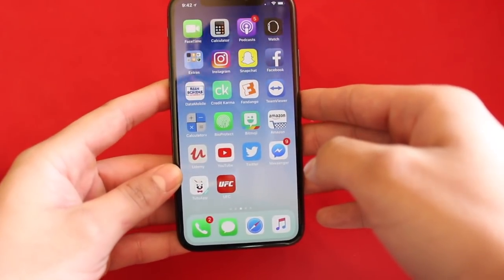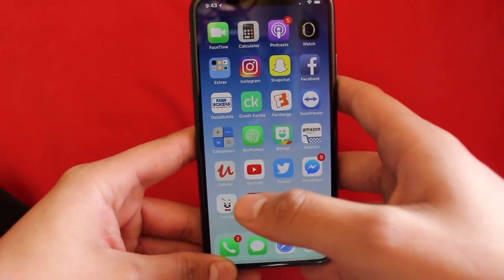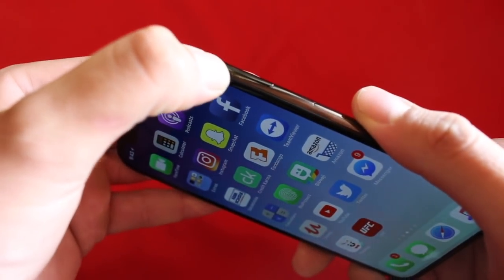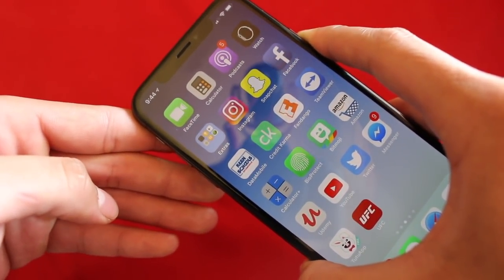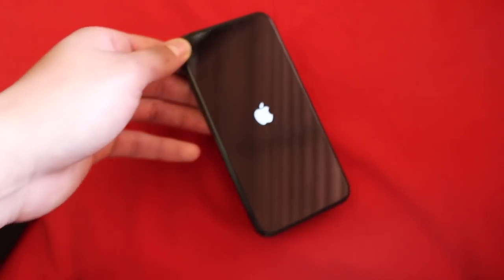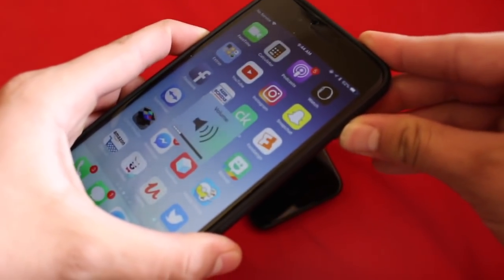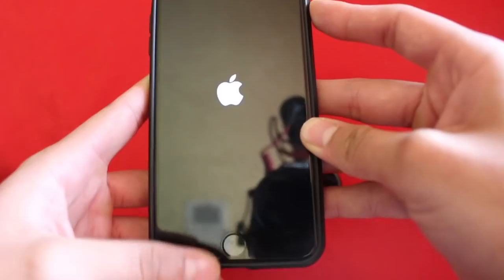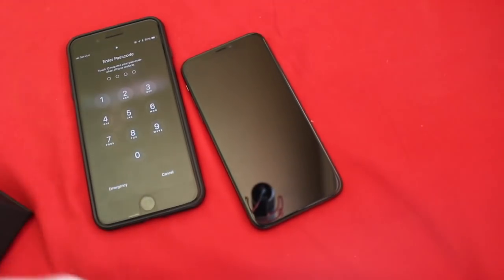How to Force Turn Off/Reboot iPhone X! (Frozen Screen Fix)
Try Audible 30 Day Trial for 2 Free Audiobooks

Hello guys, In this video I show you How to Force turn off/reboot/restart your iPhone X! This will help if your iPhone X screen is frozen! I also show you guys how to force restart older iPhones as well such as the iPhone 7! I hope this video was helpful!

-Tommy (: